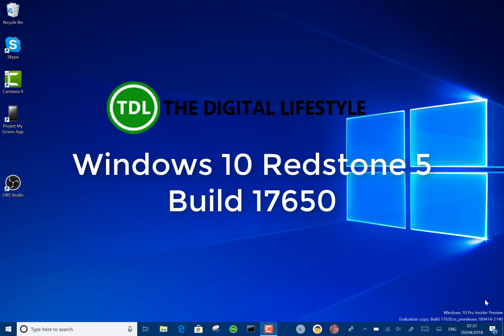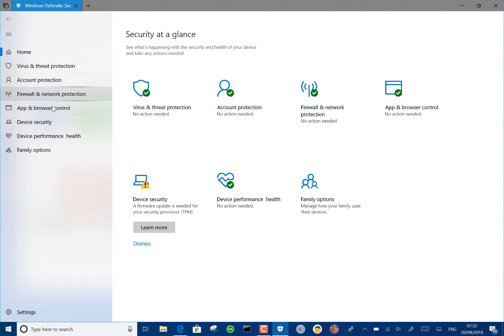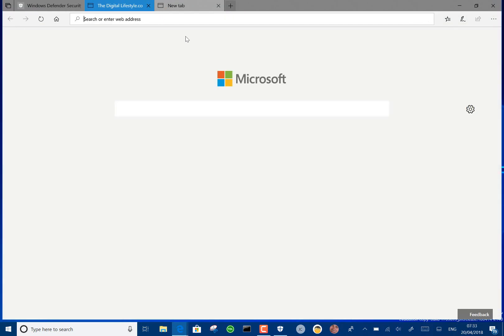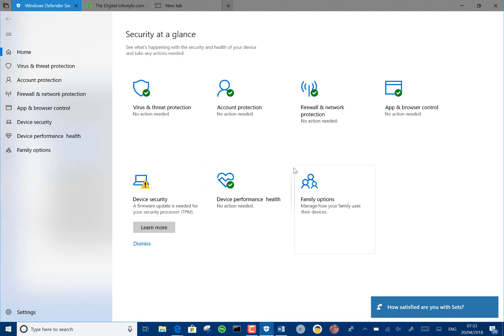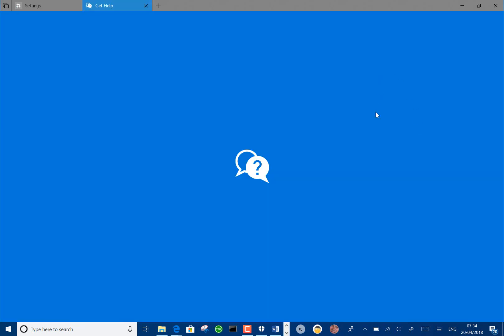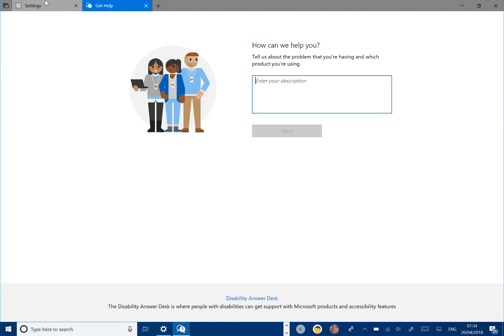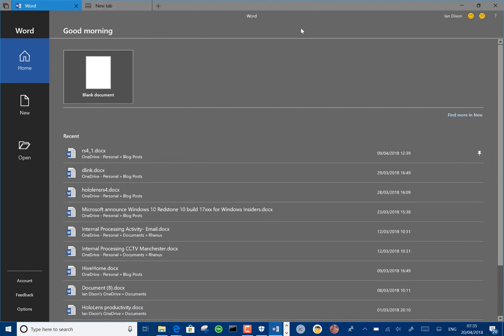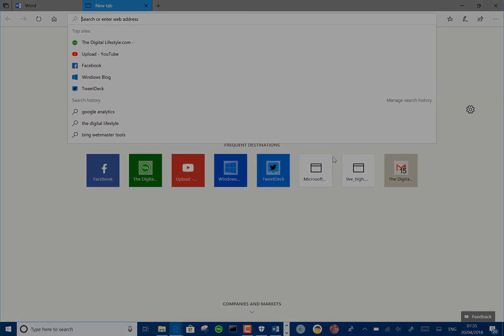Hands on with Windows 10 Redstone 5 Build 17650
Welcome to my hands on video with Windows 10 Redstone 5 build 17650. This new build has an updated look for Windows Defender and a handful of other changes. In this video I take a look at the changes and discuss the known issues.